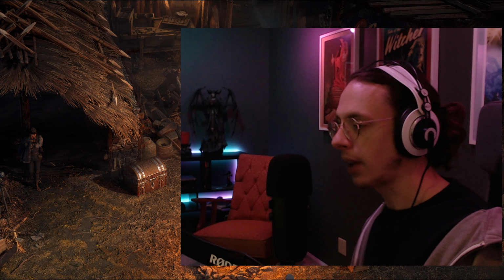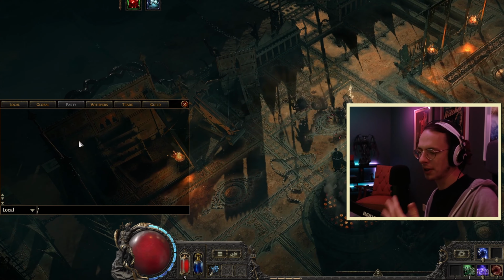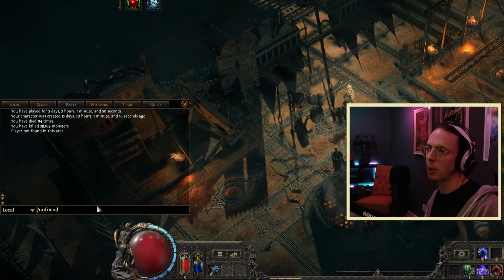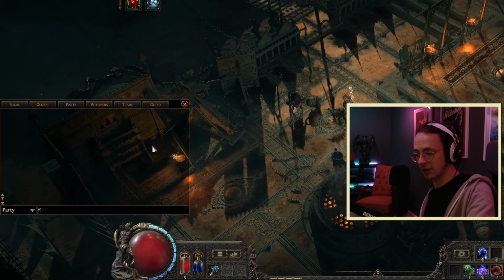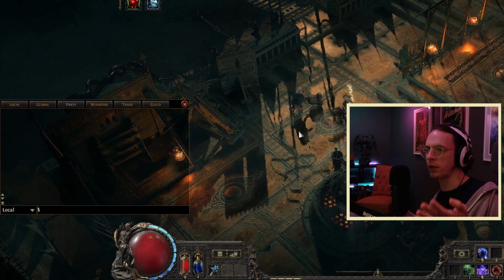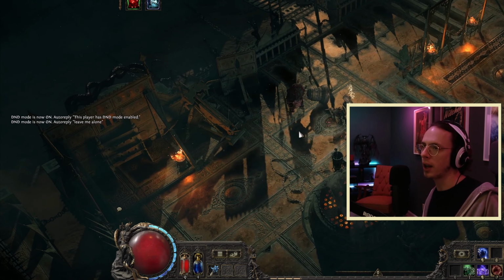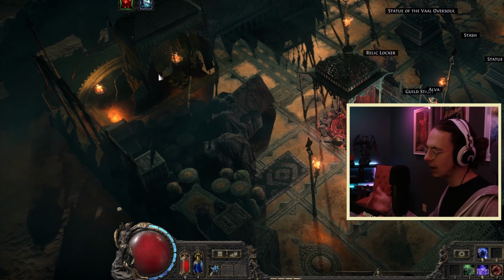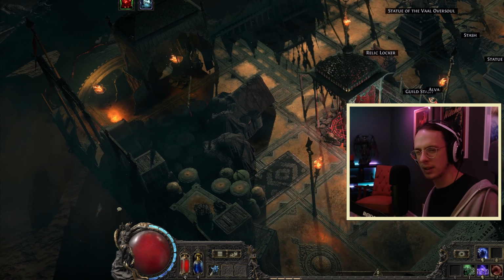Slash Command Guide - Path of Exile 2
Slash commands can optimize your gameplay in Path of Exile 2. In this video, we go through commands to help you master trade, social interactions, and more.

0:00 intro
0:04 settings
0:51 info commands
1:36 social and trade commands
2:45 chat channels
4:52 status commands
6:05 hideout
6:53 sidekick & ToS